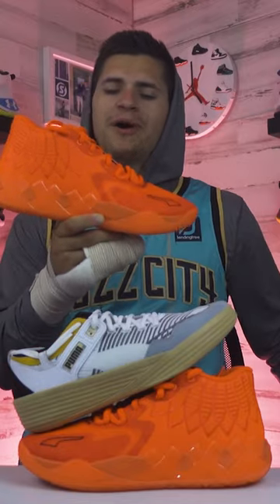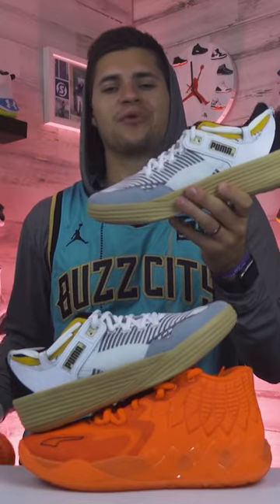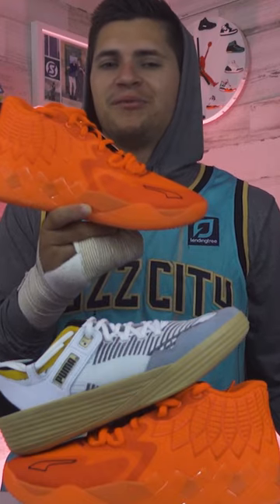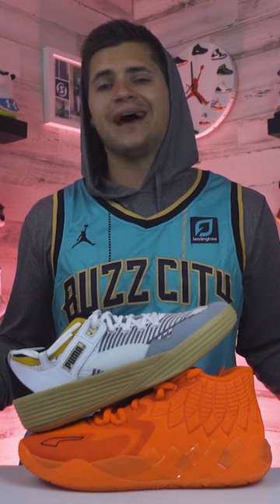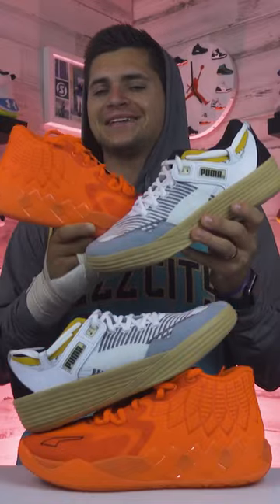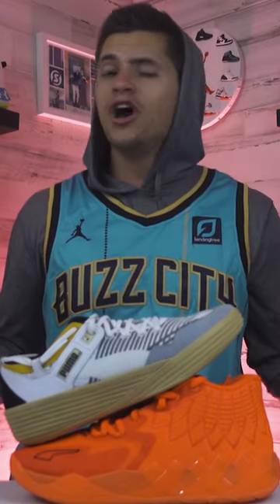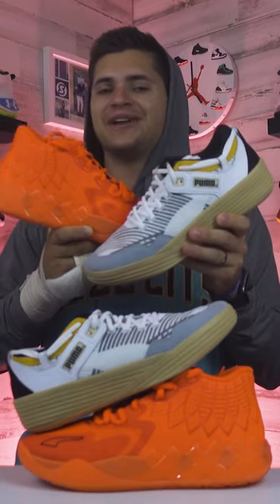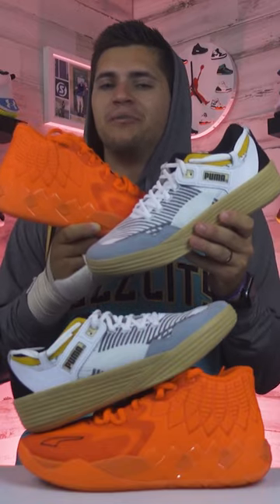Puma MB 01 vs Puma Clyde All Pro